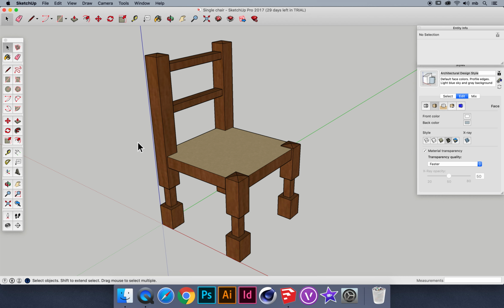Sketchup basics guide part 1...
Sketchup Basics guide part 2... - free link to the skillshare class in the description below: